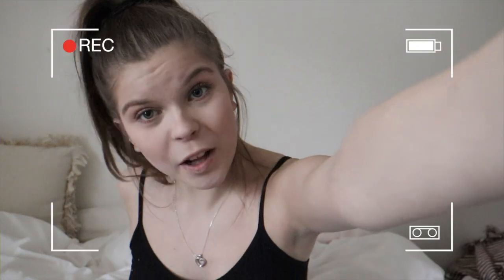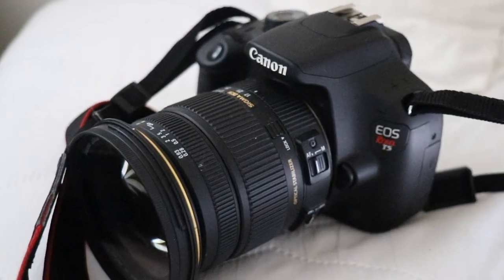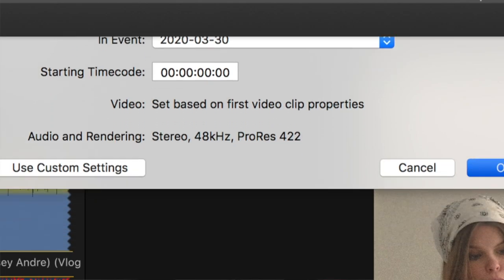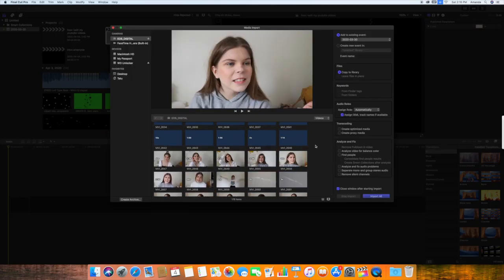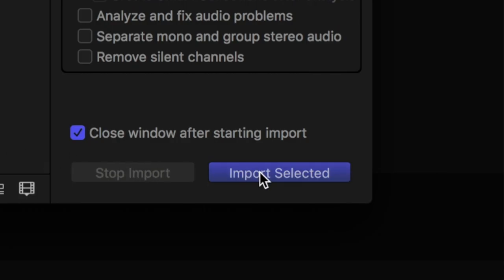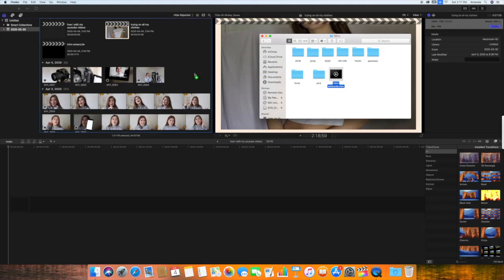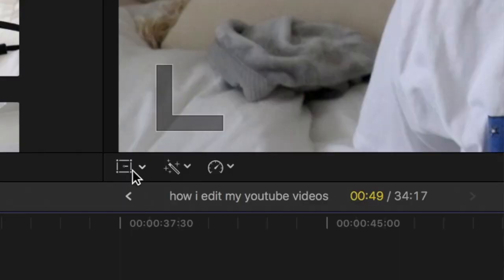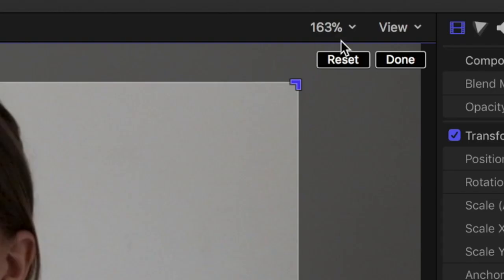HOW I FILM+EDIT MY YOUTUBE VIDEOS (2020)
helloooo... i’m glad you made it to my description box!!🦋

today i gave you some insight as to how i film and edit my youtube videos! thank you thank you thank you for stopping by my channel and giving it a watch!! see you soon :)

FAQ:
a combo of my canon rebel t5 and my boyfriend's canon EOS 80D.
canada :)